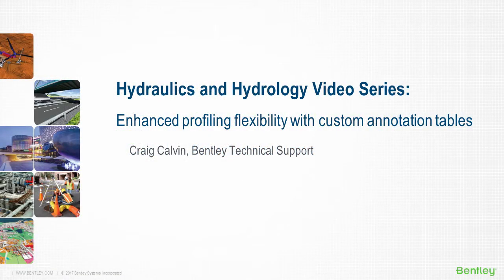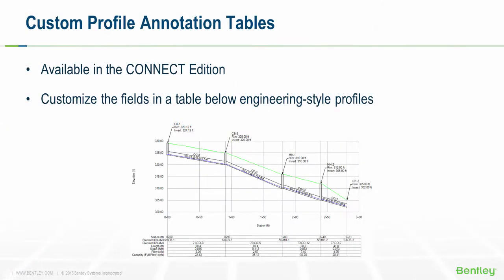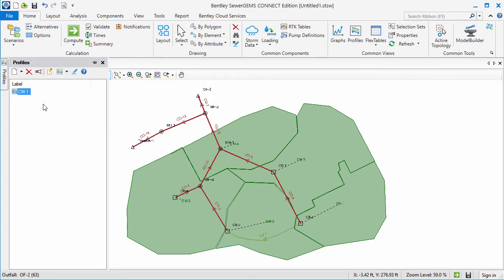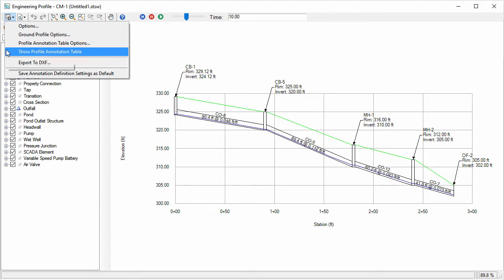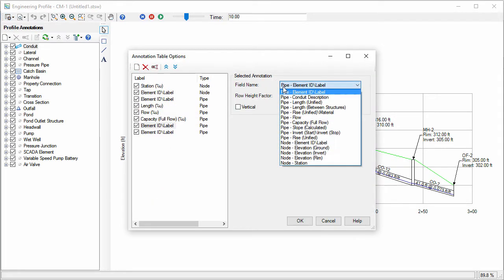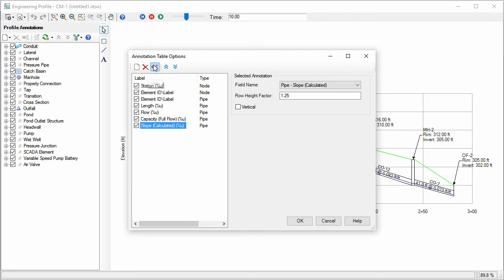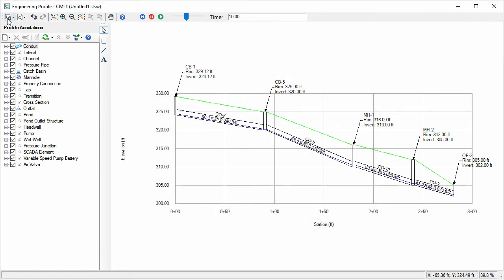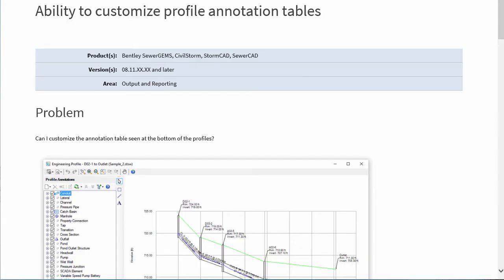Enhanced profiling flexibility with custom annotation tables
In this short demonstration, see how the new custom profile annotation table feature in the CONNECT Edition allows you to present profiles (long section / Chainage) the way you want.

Applicable Products: SewerGEMS, SewerCAD, StormCAD and CivilStorm